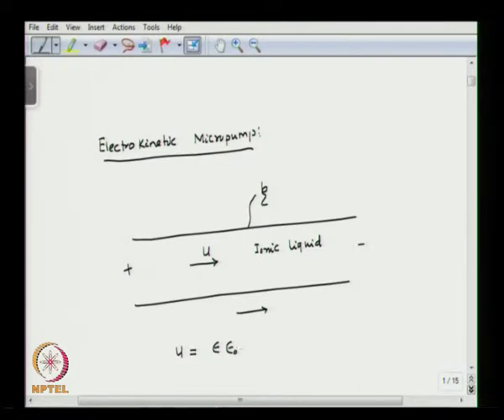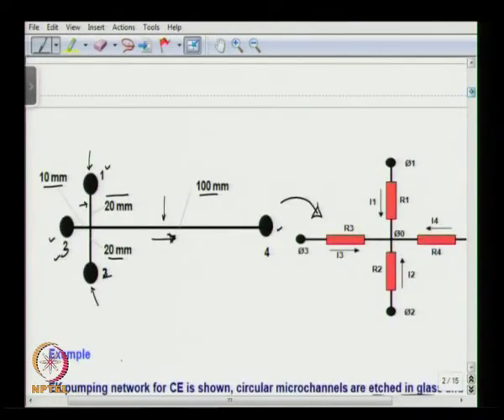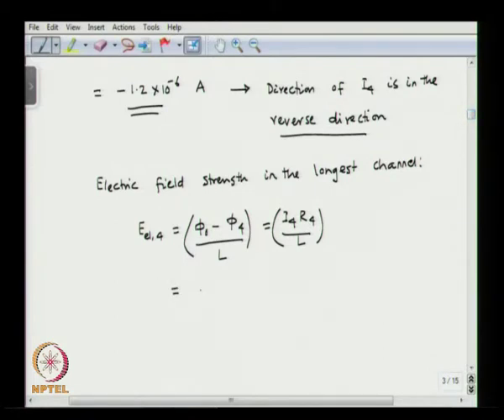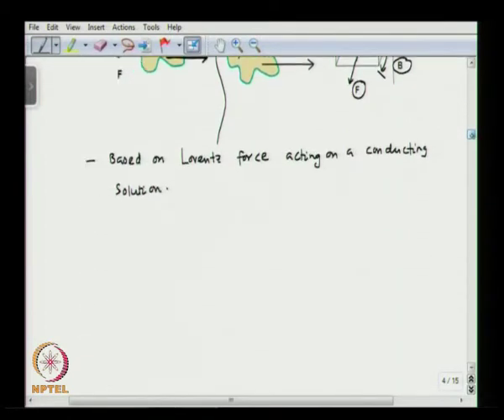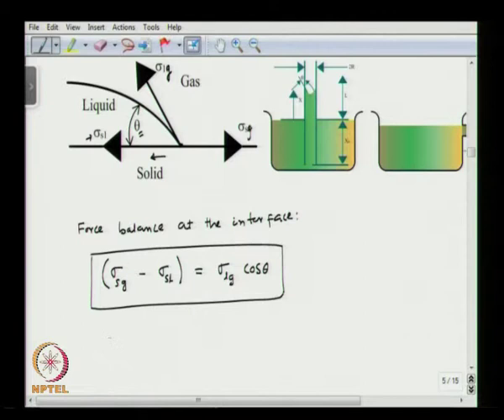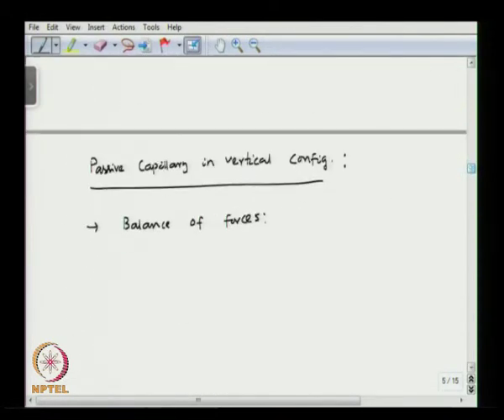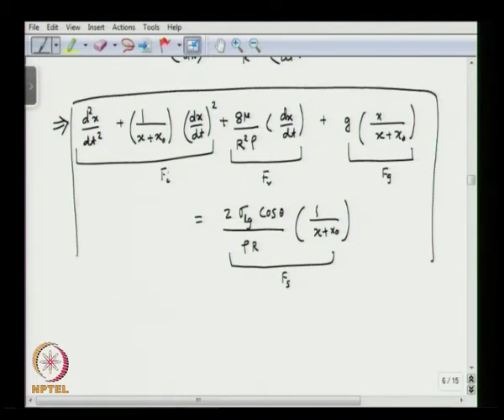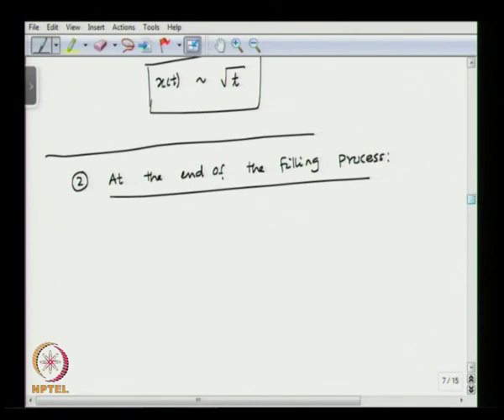Mod-01 Lec-29 Micropump